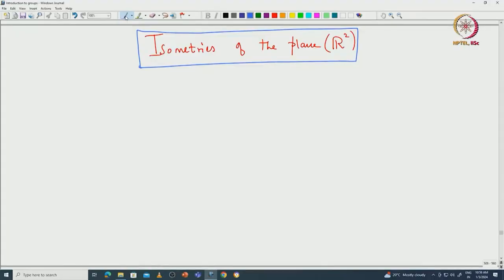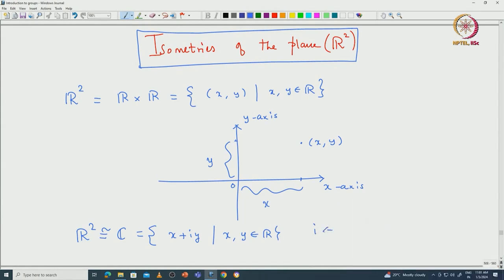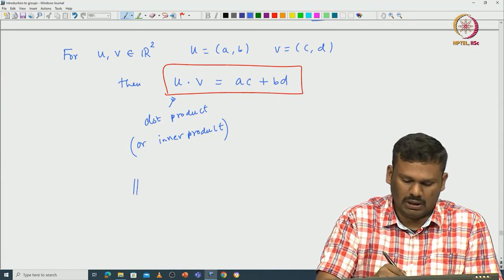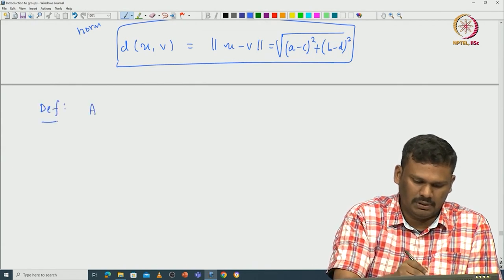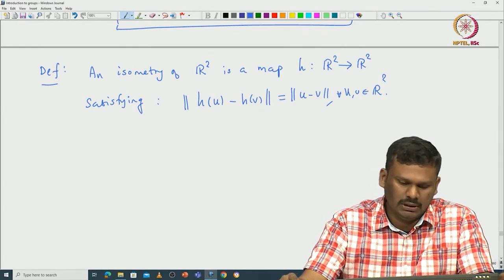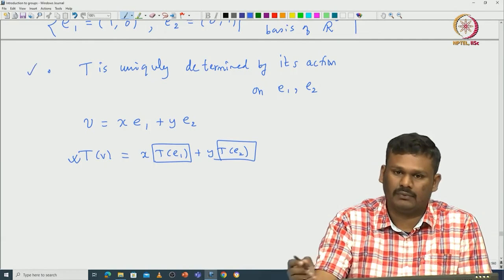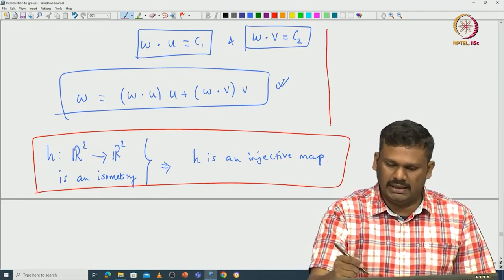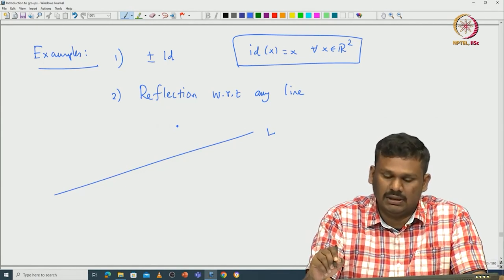Group acting on a set